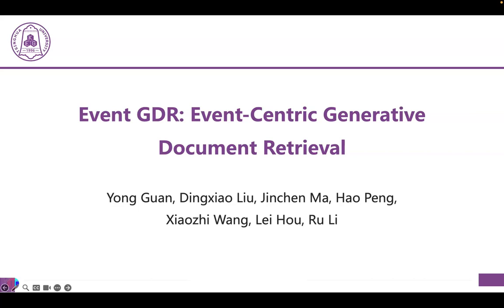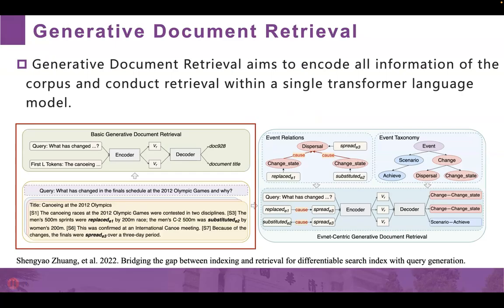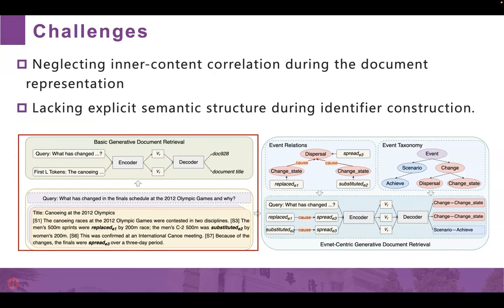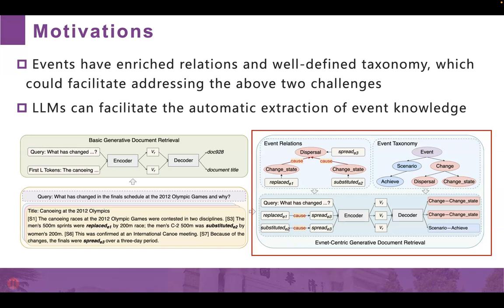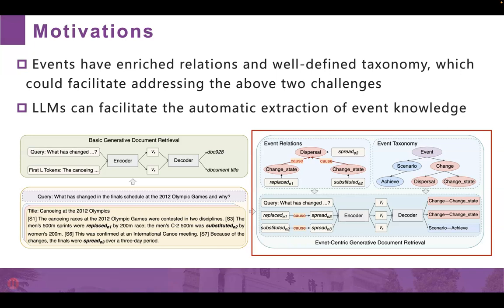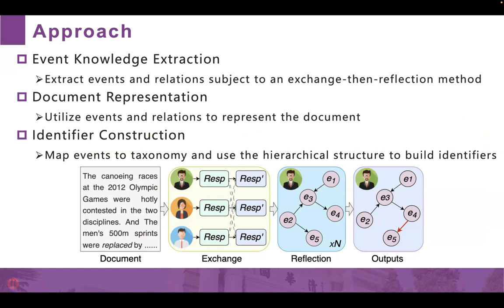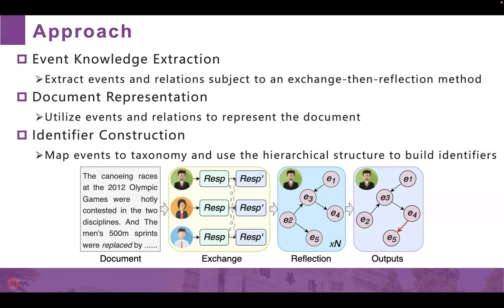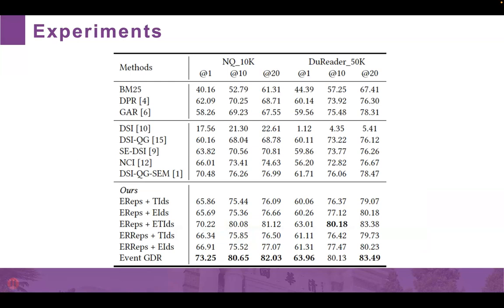[shp9924] Event GDR: Event-Centric Generative Document Retrieval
"Event GDR: Event-Centric Generative Document Retrieval

Yong Guan, Dingxiao Liu, Jinchen Ma, Hao Peng, Xiaozhi Wang, Lei Hou and Ru Li"